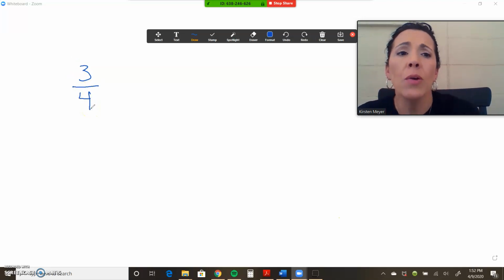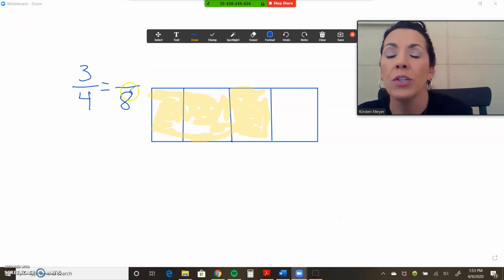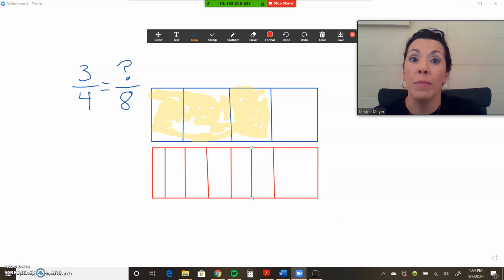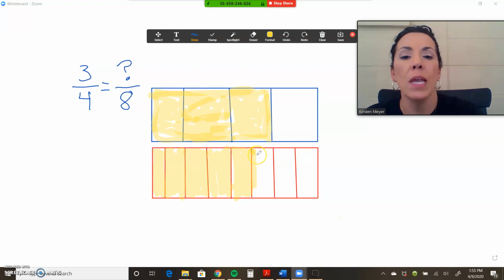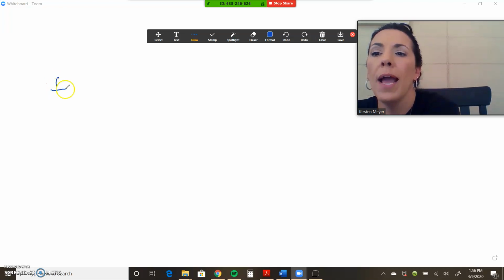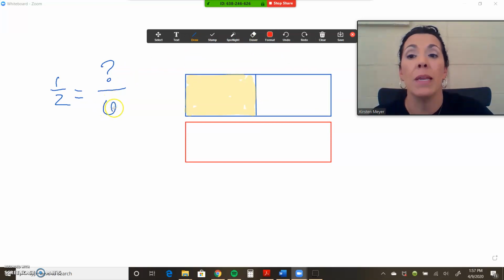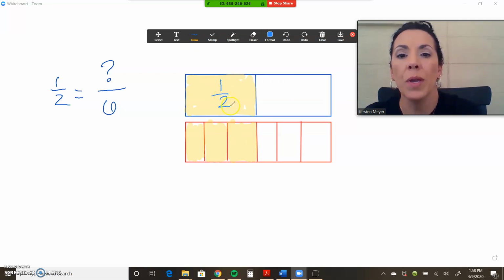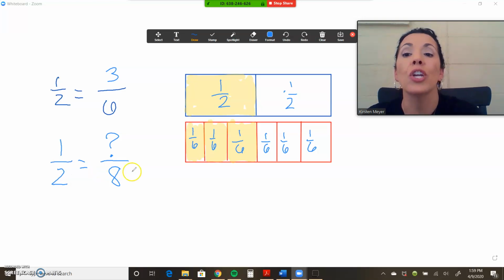4.13.20 Equivalent Fraction Models Video #2